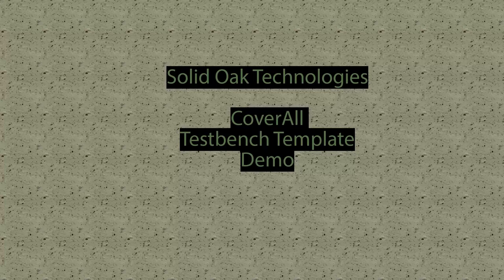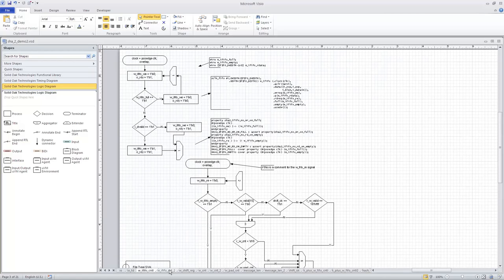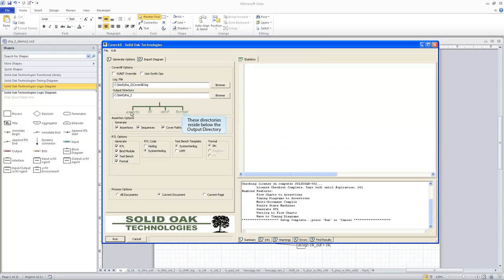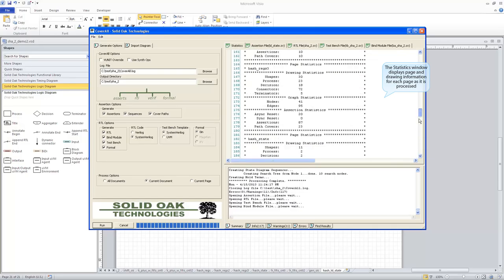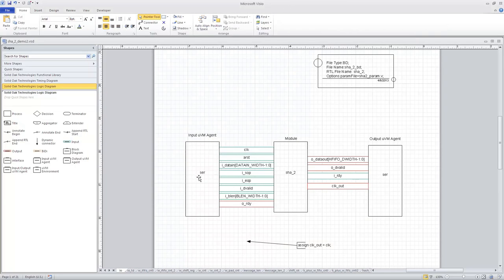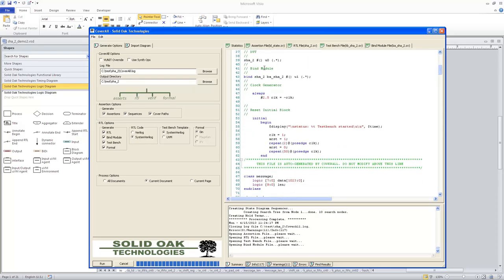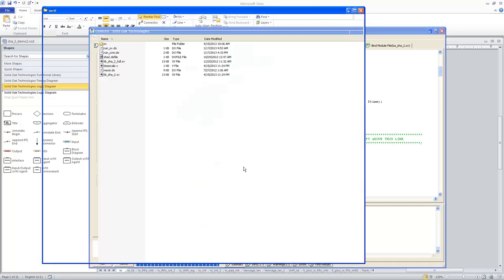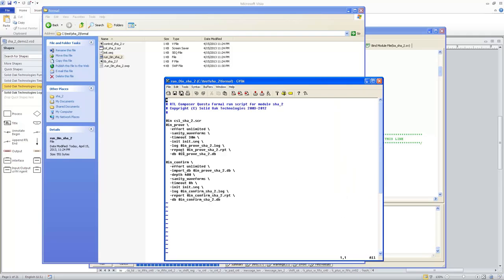CoverAll Testbench Template Demo (best in 1080p)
This demo shows how to generate a SystemVerilog or uVM testbench template. The template can then be utilized for formal anaylsis or as a starting point for functional verification.